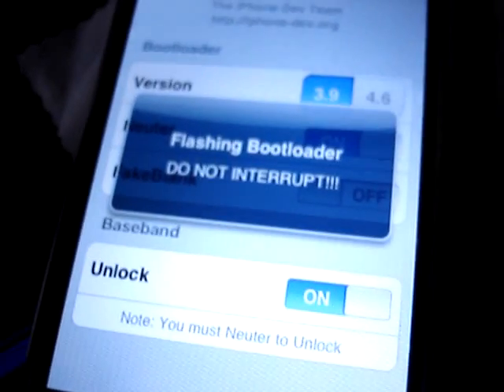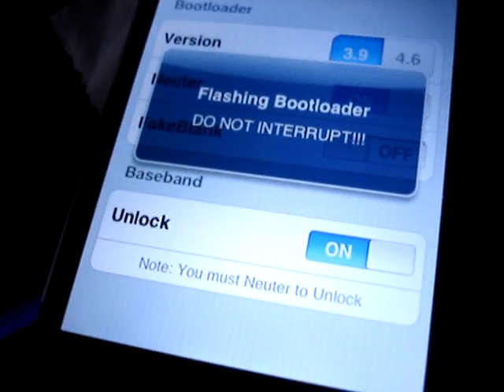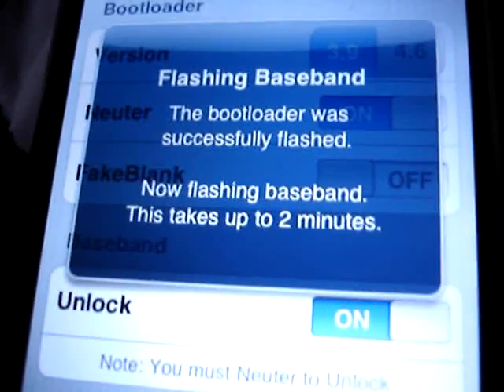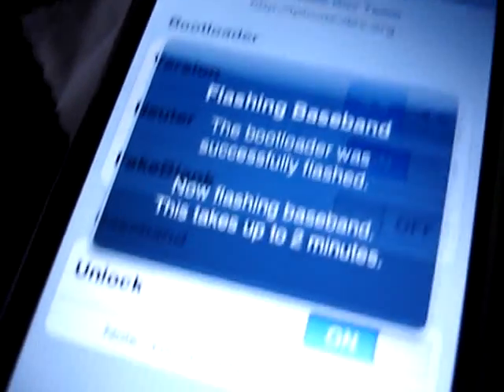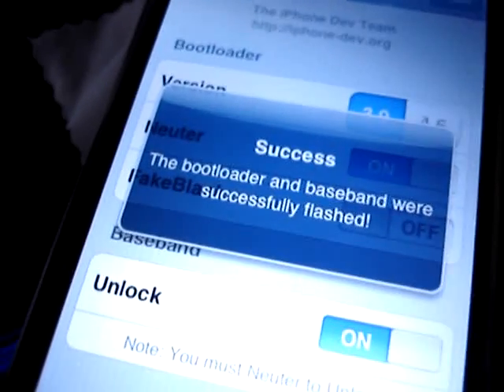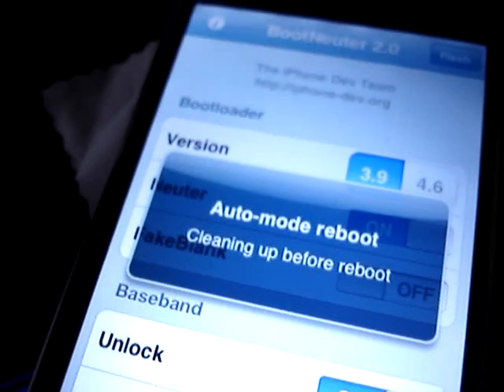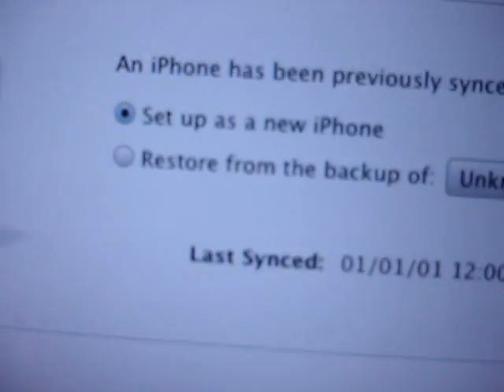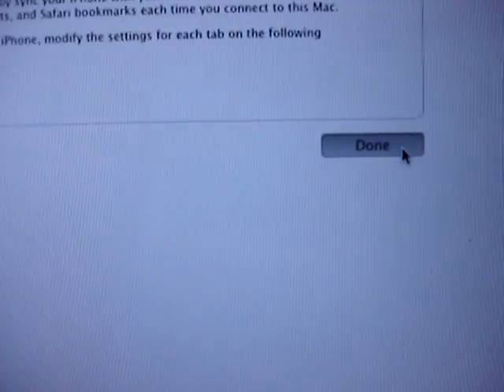Pwnage 2.0.2 iPhone Unlock Successful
Successfully updating my iphone 2g from 1.1.4 JB on Rogers to 2.0.1 unlocked using Pwnage tool 2.0.2 on a hackintosh PC. No errors or problems, wifi, signal everything works!